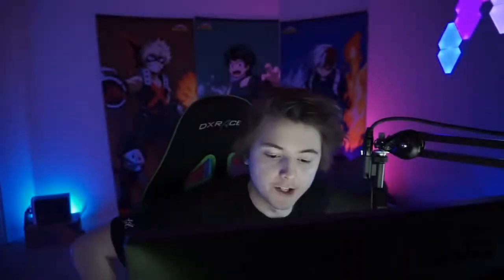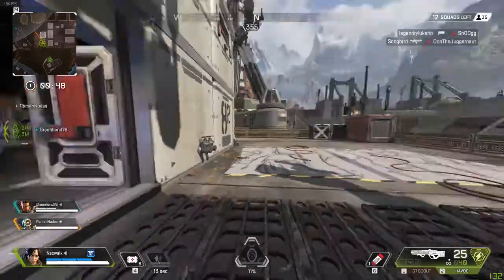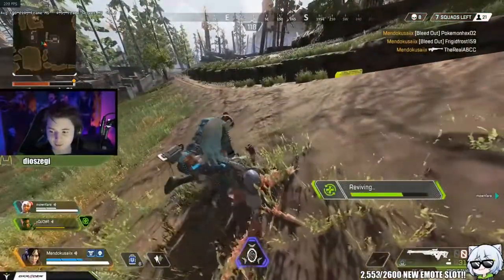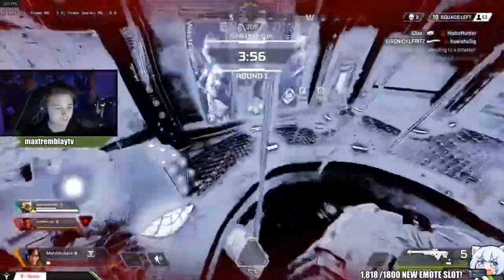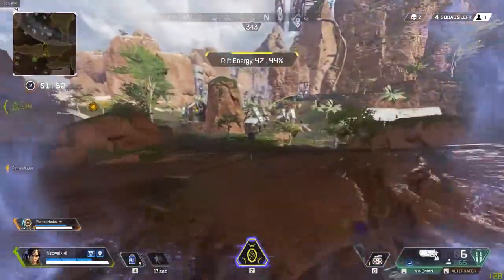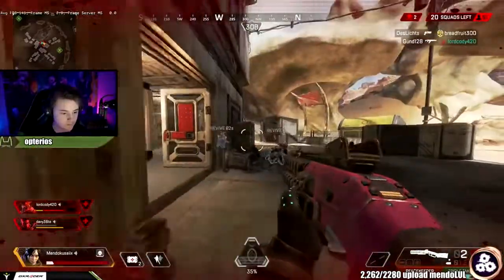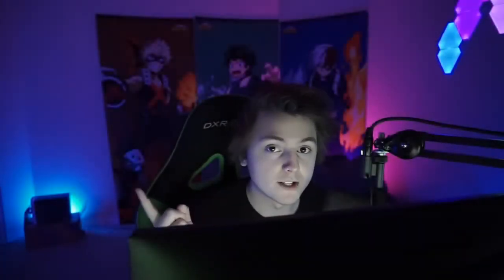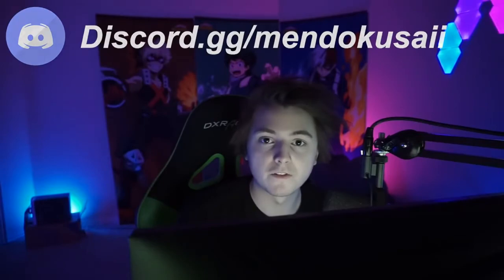WHY WRAITH IS THE PLAYER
Also Credit to Nymnn For for introducing me to a mechanic.

► Gear
● Headset: Turtle Beach Elite Atlas
● Mouse: Logitech G703
● Mousepad: Logitech G640
● Keyboard: Tofu 60% Zealios 67g Switches
● Monitor: ASUS VG248QE

450 DPI, 2.1 Apex sensitivity, 1.0 ADS sens, max FOV, 500 polling rate